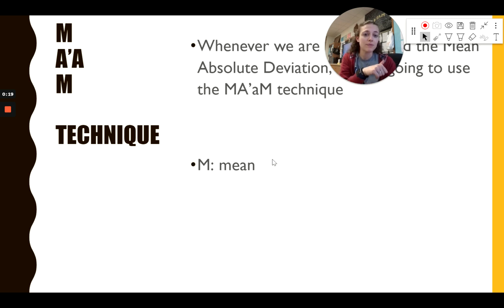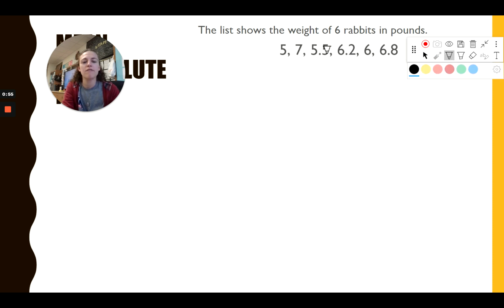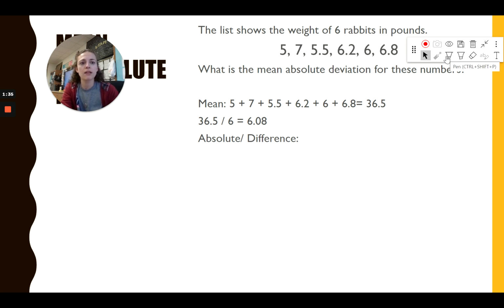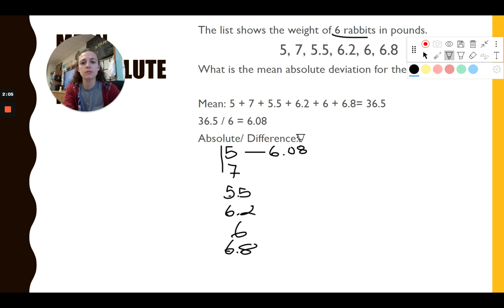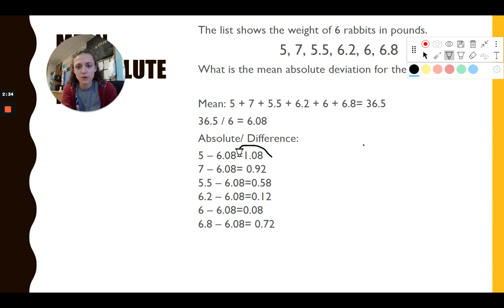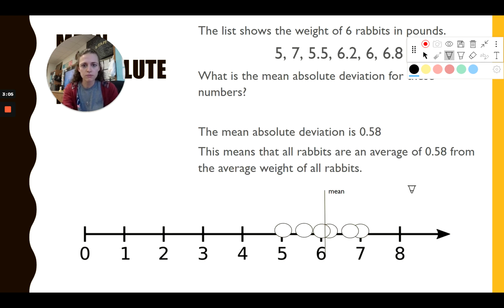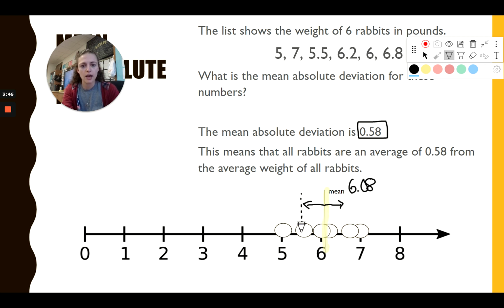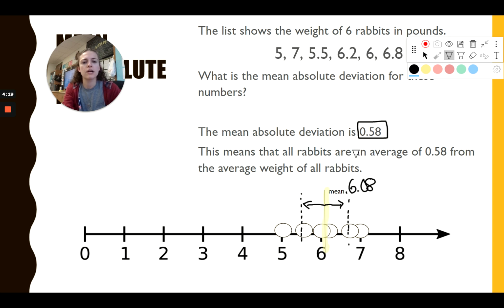Mean Absolute Deviation 8.11B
Mrs. Cashion reviews Mean Absolute Deviation
Texas TEKS 8.11B